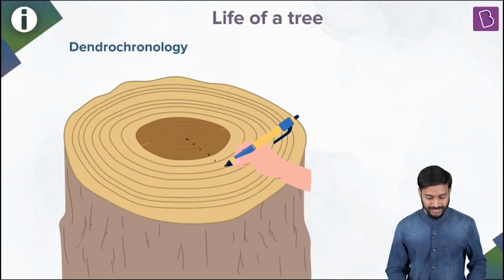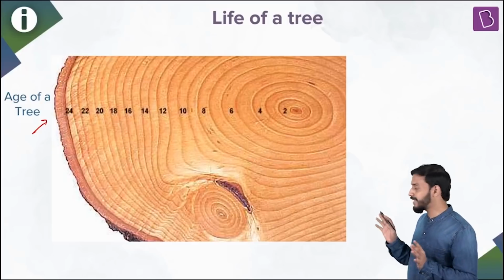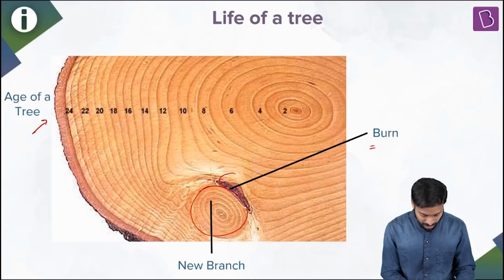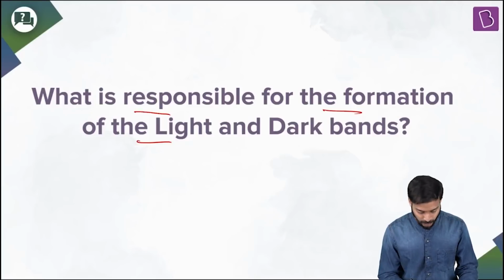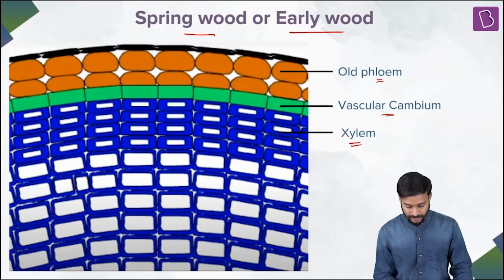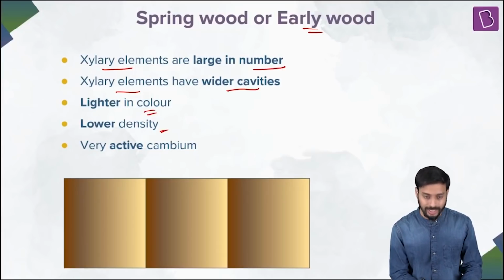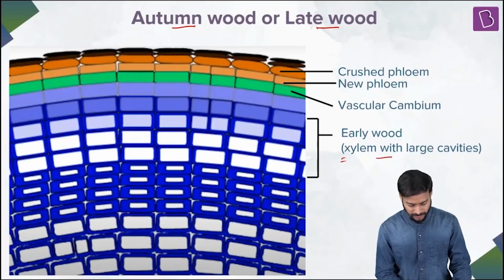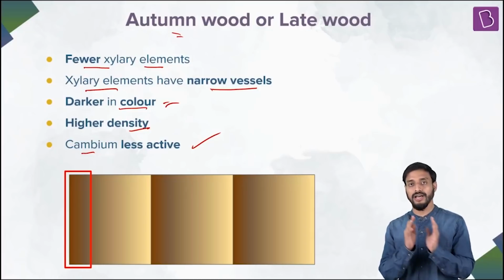Spring wood and Autumn wood | BIOLOGY | NEET | Concept of the Day | Pushpendu Sir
Dendrochronology is the study in which a tree's age is estimated by counting the number of annual rings formed. We will look into detail the process of dendrochronology and also the formation of annual rings, which include a light band and a dark band. The concepts of earlywood and latewood will be explained to help you understand the growth of annual rings!!